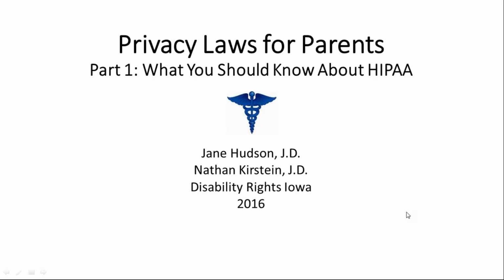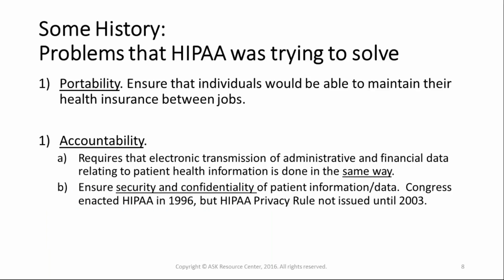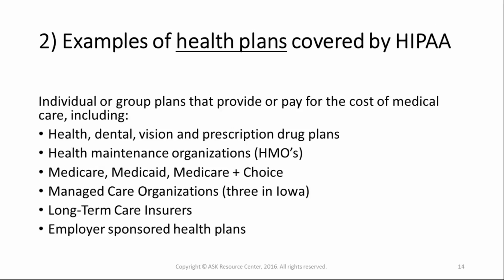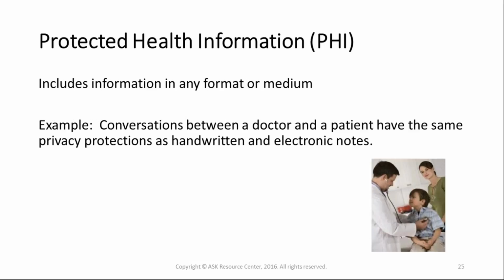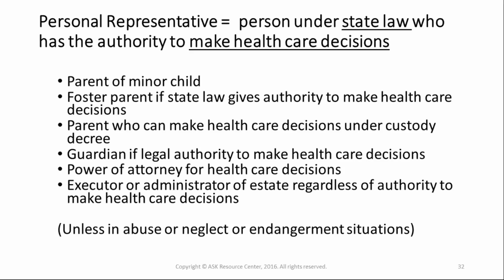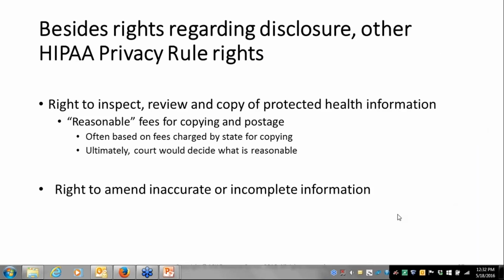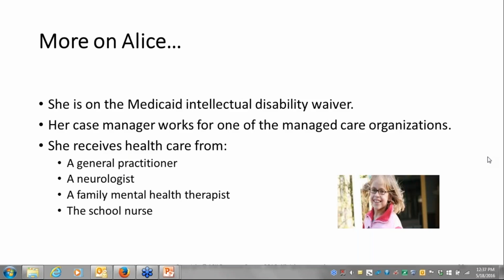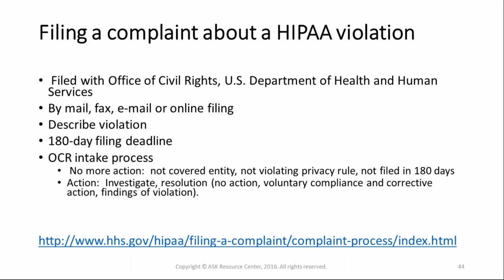Privacy Laws for Parents: What You Should Know About HIPAA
The Health Insurance Portability and Accountability Act, “HIPAA, Privacy Rule establishes national standards to protect individuals’ medical records and other personal health information and applies to health plans, health care clearinghouses, and those health care providers that conduct certain health care transactions electronically. The Rule requires appropriate safeguards to protect the privacy of personal health information, and sets limits and conditions on the uses and disclosures that may be made of such information without patient authorization. The Rule also gives patients' rights over their health information, including rights to examine and obtain a copy of their health records, and to request corrections.” Source

So, what does that mean for you and your child with special needs? The webinar, presented by staff attorneys from Disability Rights Iowa and hosted by ASK Resource Center, will provide guidance for parents.